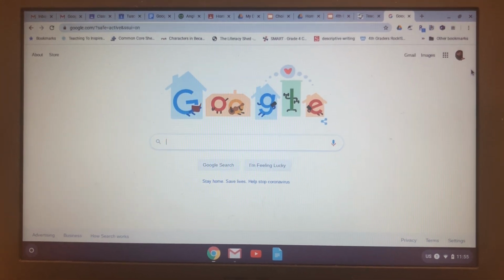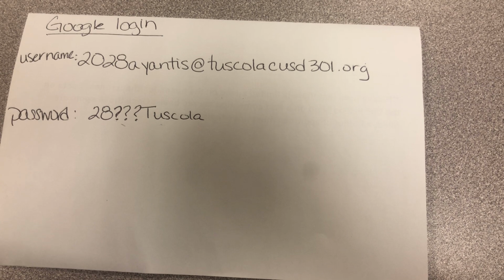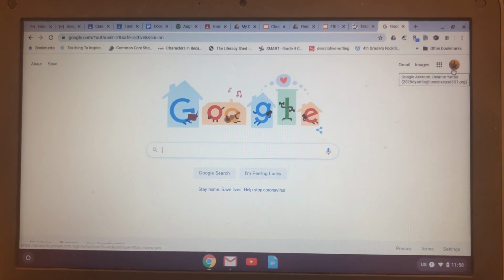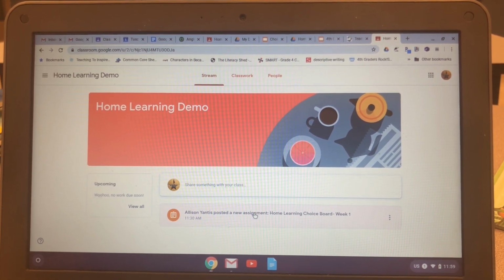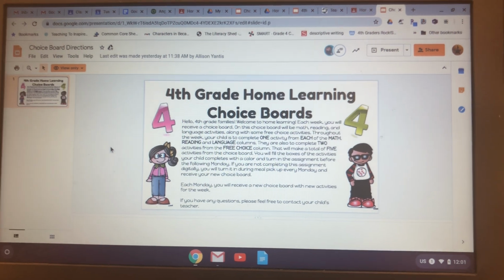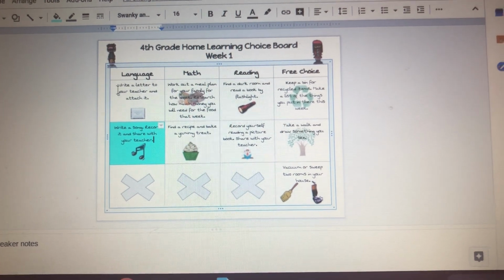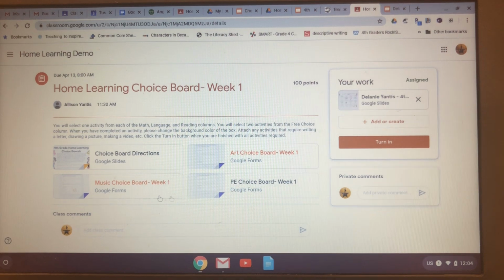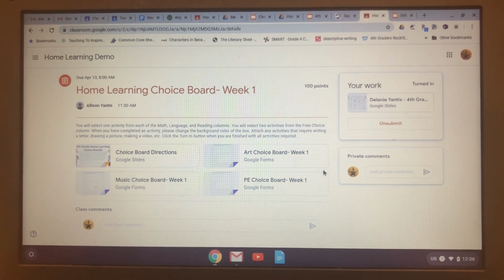Home Learning/Google Classroom Tutorial